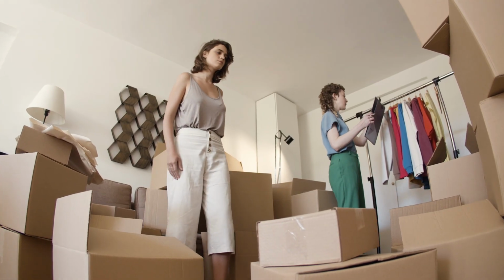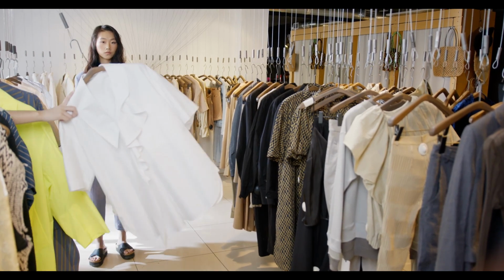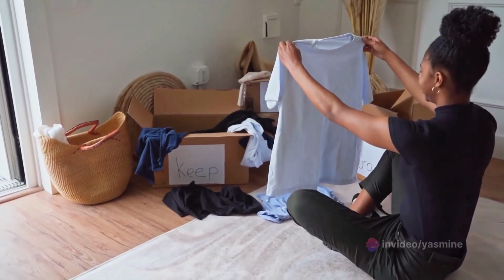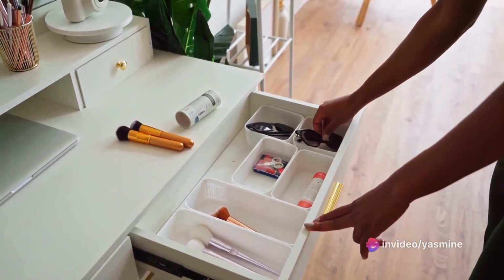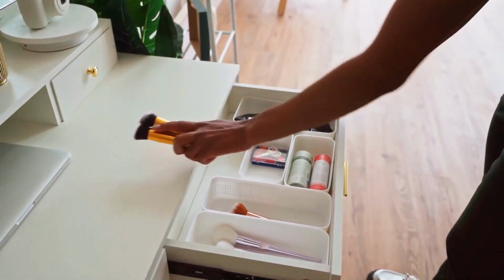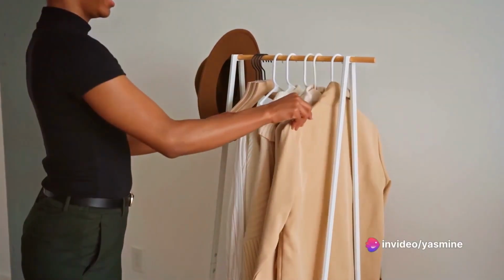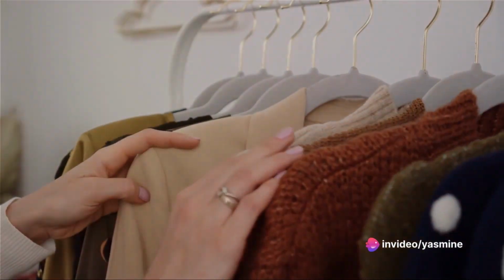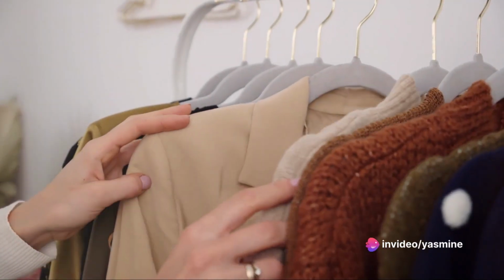Styled&Sorted by Jazzmania:Closet Organization part1#closetorganisation declutteringandorganizing ✨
Welcome to Styled&Sorted by Jazzmania, where effortless style meets honest fashion and product reviews, along with expert closet organization tips. I'm Yasmine, your fashion and organization companion, dedicated to helping women cultivate their unique style and maintain an organized wardrobe.

👗 Honest Fashion & Product Reviews: Dive into genuine reviews of the latest fashion trends and products. As a passionate shopper, I personally buy every item to provide you with unbiased insights you can trust.

🧺 Closet Organization Hacks: Explore innovative hacks tailored for busy or laid-back women, designed to declutter and organize your closet effectively. A well-organized wardrobe is the first step to mastering your style effortlessly.

🎀 Styling Tips: Elevate your everyday look with practical styling advice. Discover your personal style, learn mix-and-match techniques, and master quick styling tricks to save you time and energy.

Let's embark on this journey of fashion, organization, and authentic style together.

                                                                                                                                أهلاً بيكو في
Styled&Sorted by Jazzmania

، المكان اللي هتلاقي فيه ريفيوز للموضة والبضائع و المنتجات ، وكمان نصايح محترفة عشان تنظمي دولابك
.وبقدملك نصايح عن الموضة وكمان التنظيم، وهدفي هو مساعدة الستات يطوروا مظهرهم  ويحافظوا على دولاب
                                                                                                                                 منظم

👗 ريفيوز للموضة والبضائع و المنتجات : هتلاقي تقييمات صريحة لأحدث صيحات الموضة والمنتجات. أنا بشتري
                                                                                       كل حاجة بنفسي، فتقدروا تثقوا إن آرائي حقيقيه 👍

🧺 حيل تنظيم الدولاب: هتلاقي حيل مبتكرة عشان تنظمي دولابك بشكل سهل وفعّال. الدولاب المنظم هو الخطوة
                                                                                                           .الأولى لتطوير أناقتك بسهولة

🎀 نصايح للتسوق: هتتعلمي طرق عملية ونصايح عشان تحسني مظهرك اليومي.حيل سريعة للتسوق عشان توفري
                                                                                                                                   وقت وجهد

                                                              إشتركي في القناة وفعّلي الجرس عشان تكوني جزء من مجتمعنا في
                      Styled&Sorted by JazzMania  نبدأ رحلتنا في عالم الموضة، وتنظيم الدولاب مع بعض